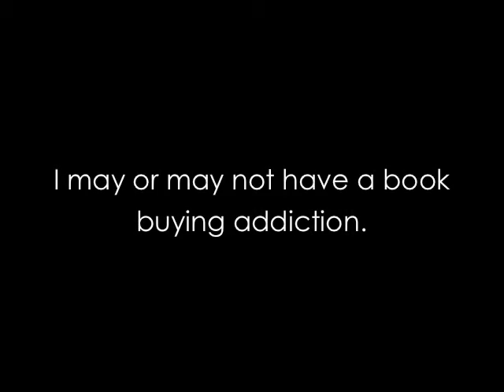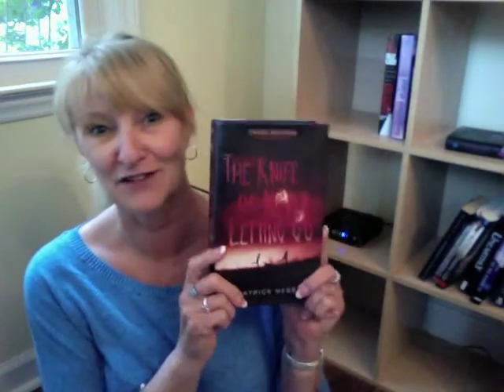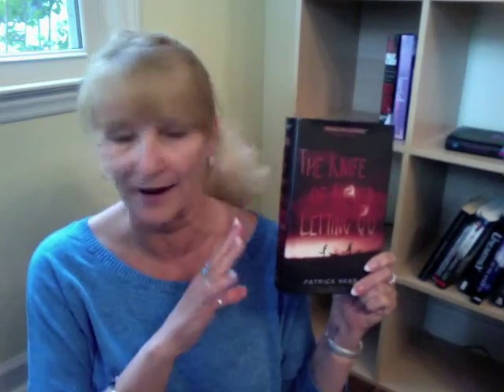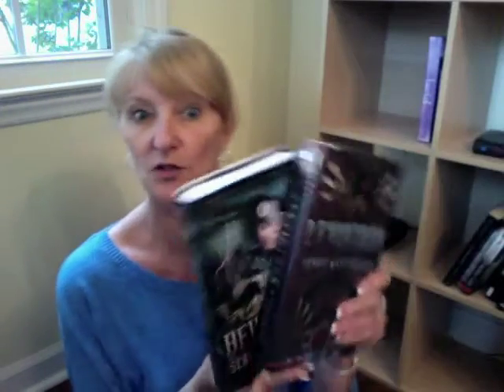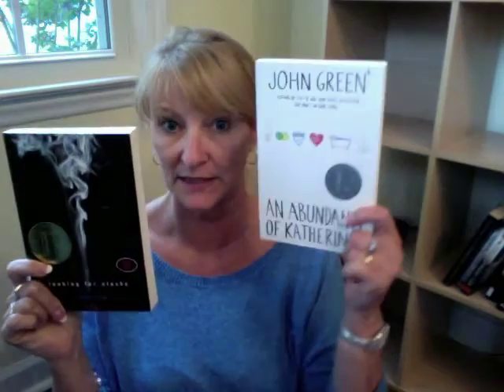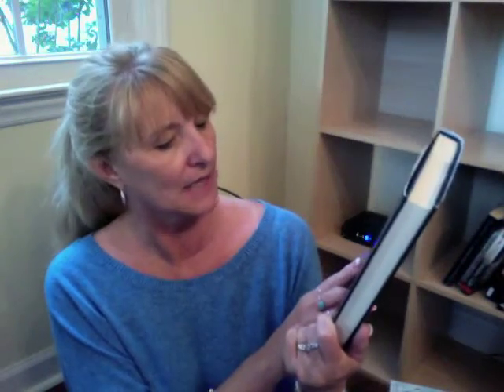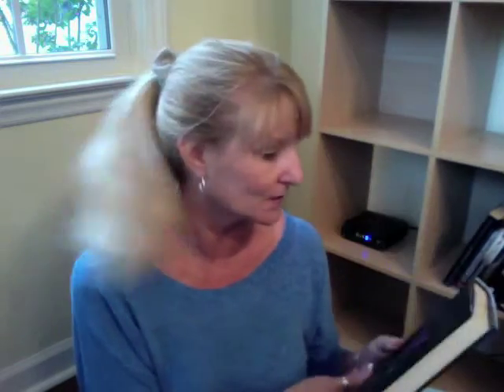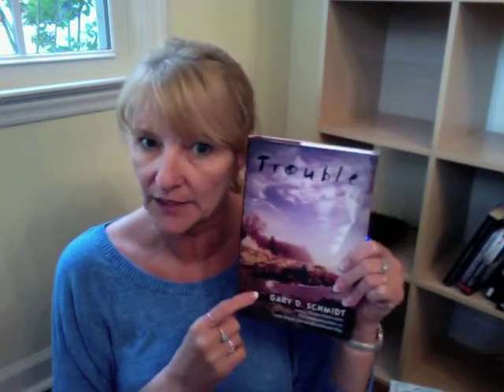July Book Haul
My book haul for July 2013!